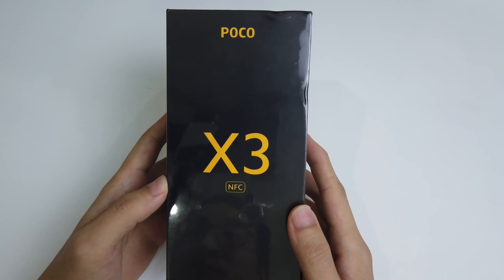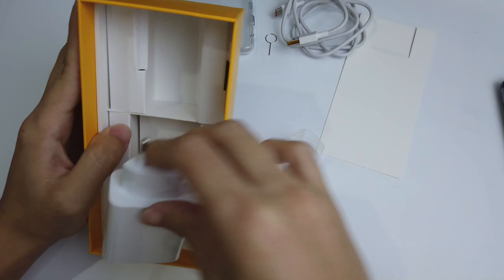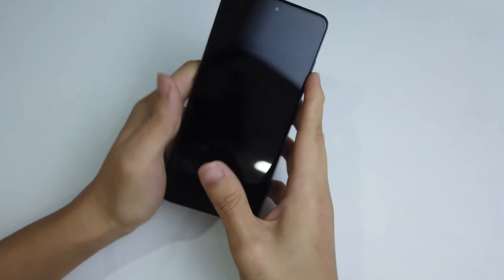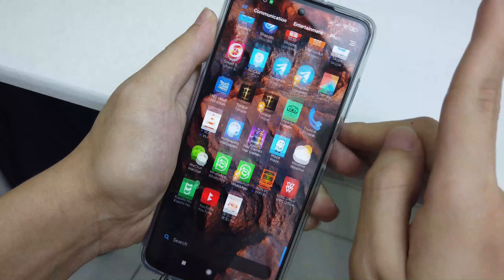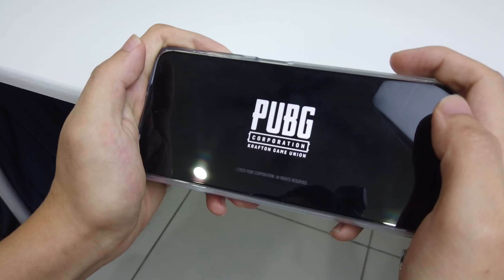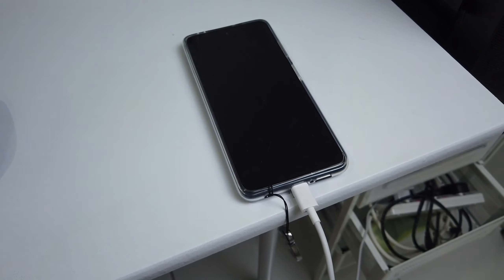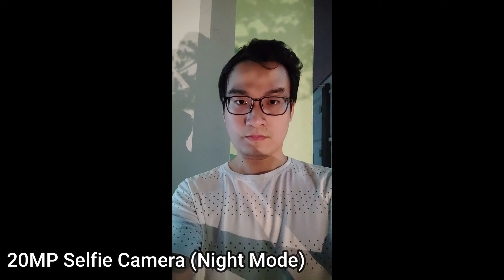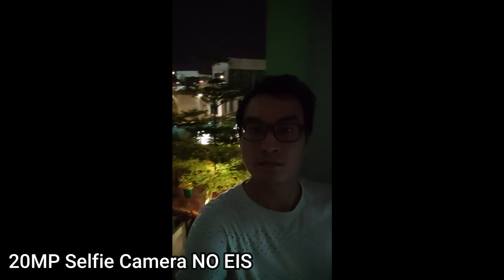2020 Cheapest Flagship Killer | Midrange King | From RM799 $249 €199 | POCO X3 NFC Budget Smartphone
Like my video and would like to support me? You can buy me a meal!

Check out possibly the cheapest Flagship Killer, Midrange King smartphone of year 2020 POCO X3 NFC starting from RM799 $249 199€ sold in Lazada/Shopee/Amazon

Flagship Killer, Midrange King smartphone of year 2020?

QUESTION — Have a question? Want to give some suggestion on future content? Post in comments section of this video

About this video:
In this video, George Choo from CheaPO Review talks about possibly the best Flagship Killer, Midrange King smartphone of year 2020 with a starting price from RM799 $249 199€. The budget smartphone covered in this video have a lot of flagship feature such as 120hz Full HD High Refresh Rate Screen, Dual Stereo Speaker and 33w Fast Charging Technology . If you're looking for cheap budget smartphone that offer flagship experience with a fraction of the price, check out this video!